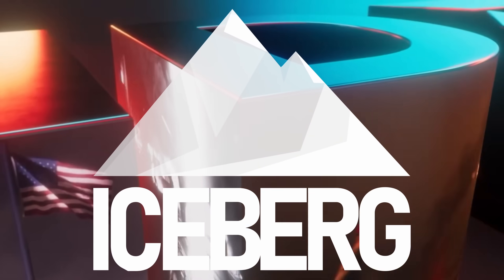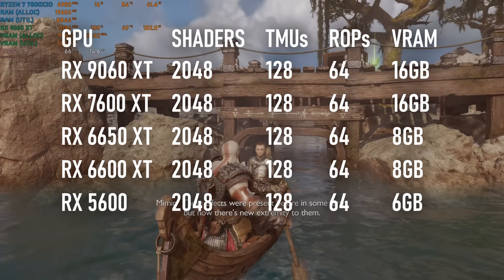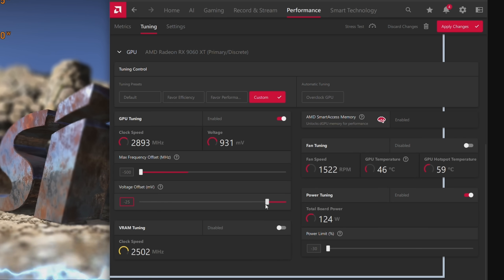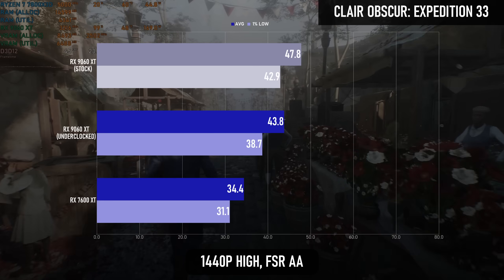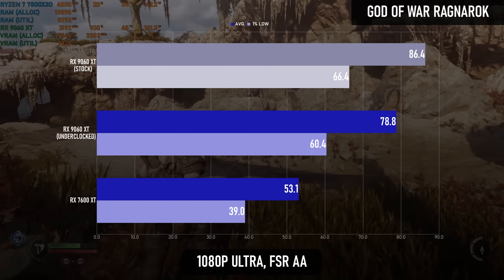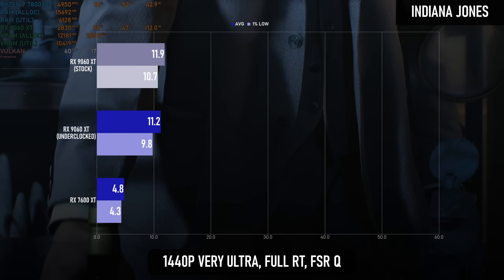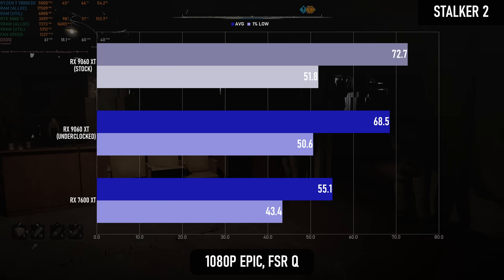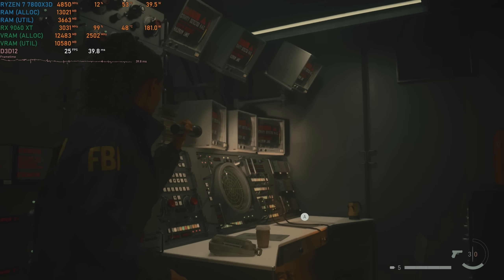RX 9000 vs RX 7000 in a fair fight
Comparing AMD's RDNA 3 and RDNA 4 architectures for performance and efficiency, using the Radeon RX 7600 XT and 9060 XT clocked at (roughly) the same frequencies.

Even though there's no top end model to compete directly with Nvidia, AMD's RX 9000 series are a bigger uplift over the previous generation than you might expect. By underclocking the RX 9060 XT, it's possible to do a direct comparison with the RDNA 3-based RX 7600 XT and see just how big that improvement really is.

Test system:
Ryzen 7 7800X3D
Asus ROG Strix B650E-I Motherboard
32GB Corsair Vengeance DDR5-6000 CL30
Thermalright 360mm AIO
Corsair HX1200i PSU
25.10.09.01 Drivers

Track names: "Binary Sunrise", "Hotline", "Midnight Racer", "Vercetti Forever"

00:00 RDNA Evolution
00:44 Comparing architectures
02:52 Scan Computers UK
03:40 Matching clocks
04:32 Benchmarks
04:36 Assassin's Creed Shadows
05:07 Doom: The Dark Ages
05:43 Clair Obscur: Expedition 33
06:05 Stellar Blade Demo
06:23 Alan Wake 2
06:38 Black Myth Wukong
06:58 Indiana Jones & The Great Circle
07:13 Dragon Age Veilguard
07:27 Cyberpunk 2077
07:43 Spider-Man 2
07:58 God of War Ragnarok
08:11 Horizon Forbidden West
08:22 The Last of Us Part 2
08:36 Kingdom Come Deliverance 2
08:47 Stalker 2: Heart of Chornobyl
09:18 RT Benchmarks
09:22 Indiana Jones path tracing
10:02 Alan Wake 2 path tracing
10:20 Black Myth Wukong path tracing
10:34 Cyberpunk 2077 path tracing & ultra RT
11:16 Spider-Man 2 RT
11:52 Stalker 2 Epic RT
12:10 Veilguard maximum RT
12:34 Overall results
12:51 Power consumption & efficiency
13:46 Conclusion